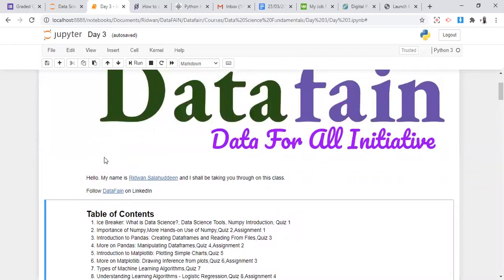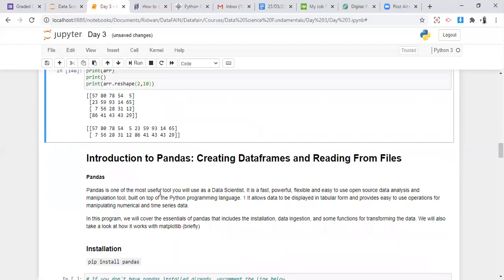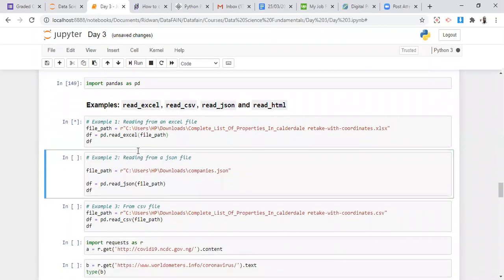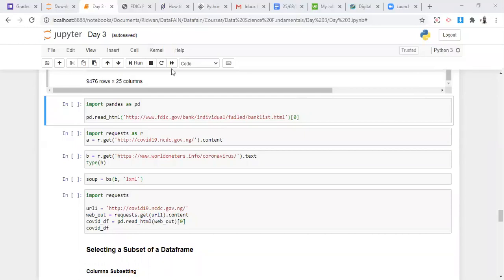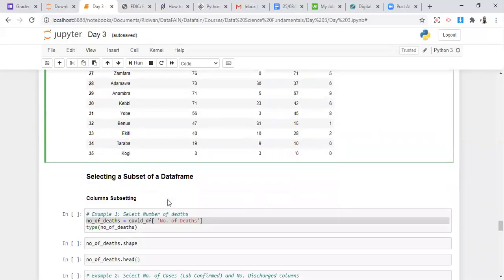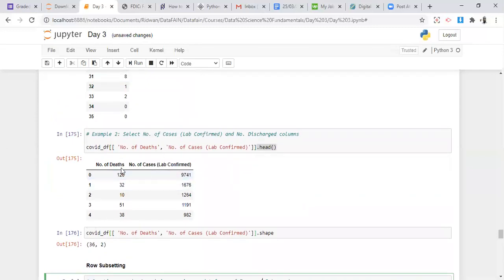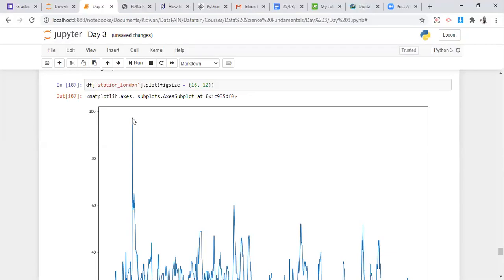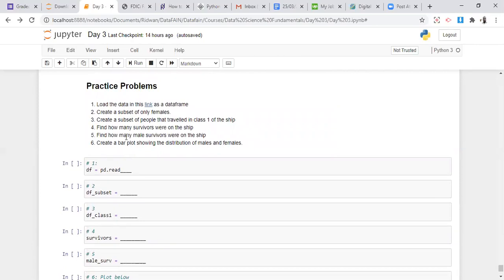DS Fundamentals - Day 3: Pandas from scratch to Creating and saving plots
Day 3 of "Data Science Fundamentals: Pandas to Predictions"

TOPIC:  Introduction to Pandas: Creating Dataframes and Reading From Files, Sub-setting a DataFrame, Creating and Saving Charts